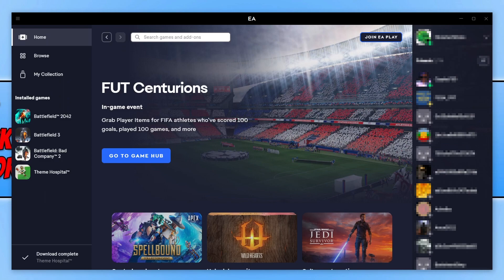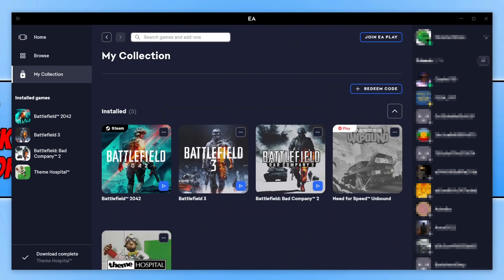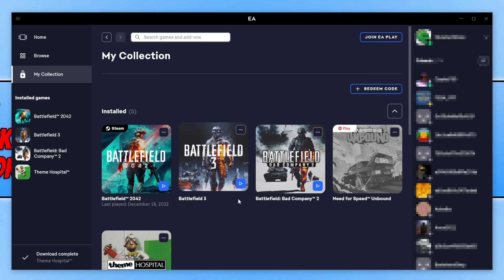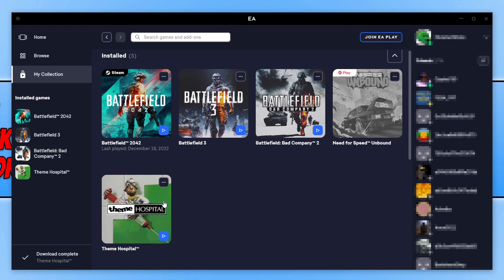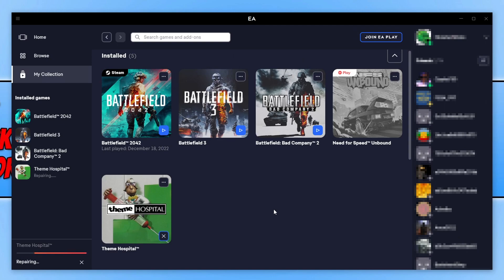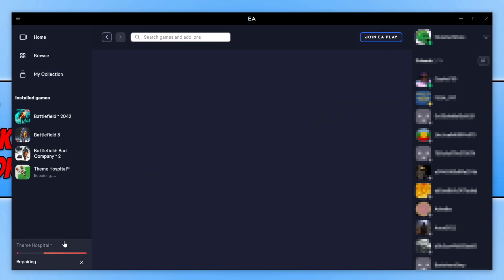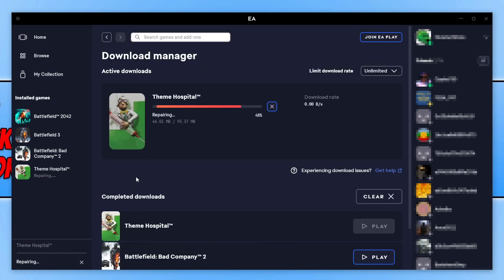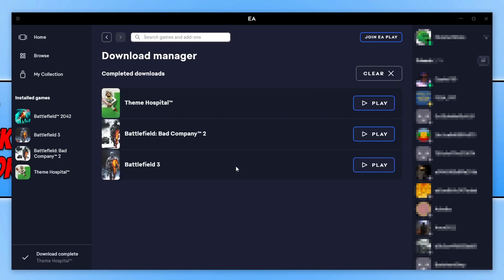EA App Game Crashing? Don't Reinstall It, Do This Instead!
How To Repair EA App Game Files

In this video, I will be showing you how to repair EA App Desktop game files on your Windows PC. If you are having problems with one of your EA desktop app games not launching, crashing, or freezing, then it could be that one of the game files has become corrupted or missing. Luckily we can use the EA App to scan and repair the game files, instead of having to redownload and install the game. This will save you lots of time, as I show you in the video!